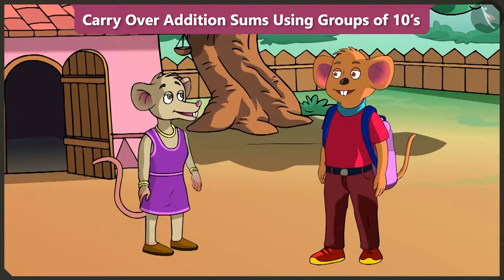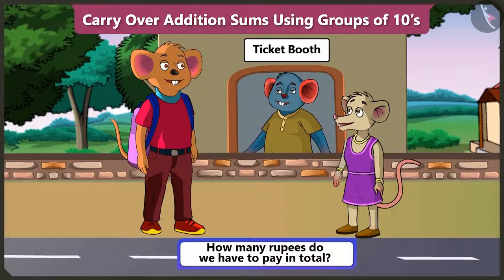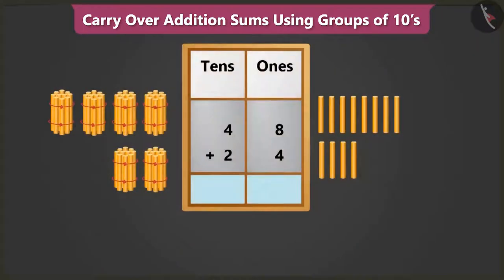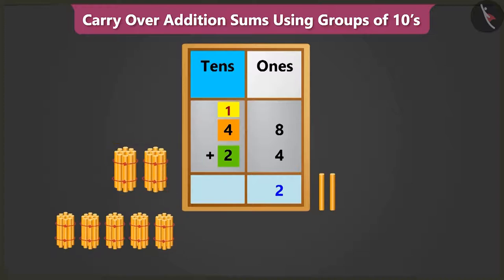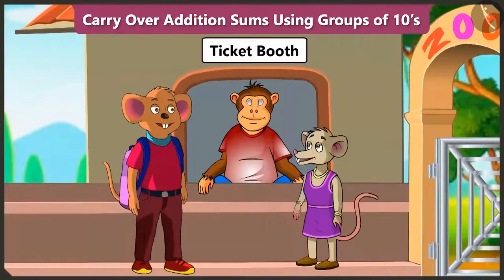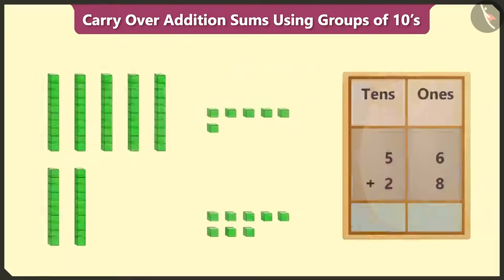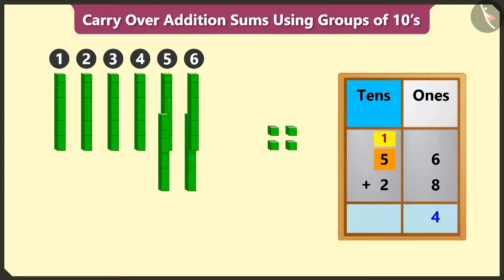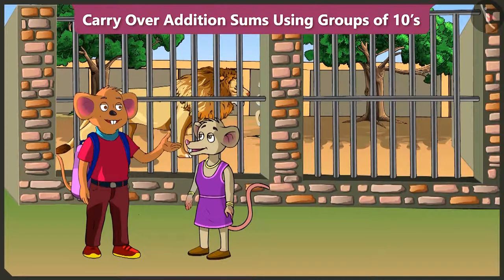Carry over sums | Part 1/3 | English | Class 2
Carry over sums | Part 1/3 | English | Class 2 |  | NCERT |

Carry over sums | Addition & Subtraction of numbers upto 3 digits | Grade 2 | NCERT | Birds come, birds go

Welcome to part 1 of Carry over sums. In this video, we will discuss the concept of Carry over sums.